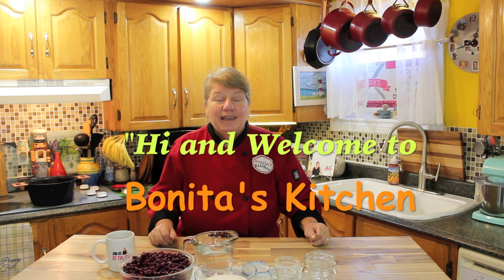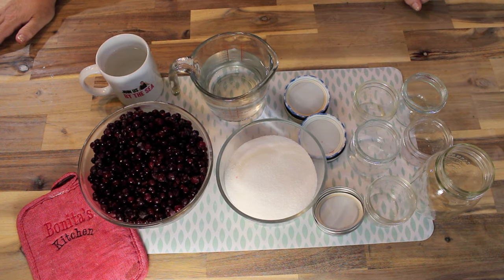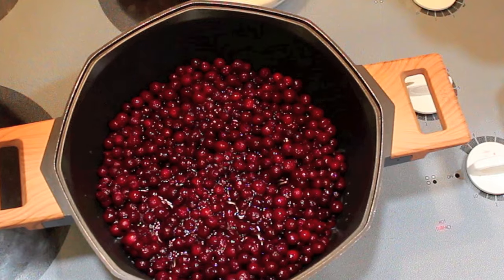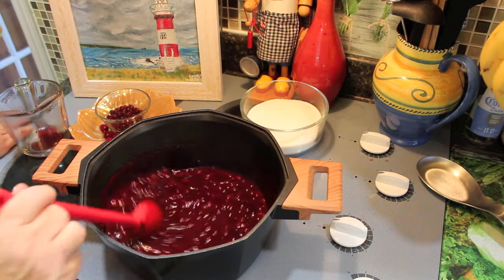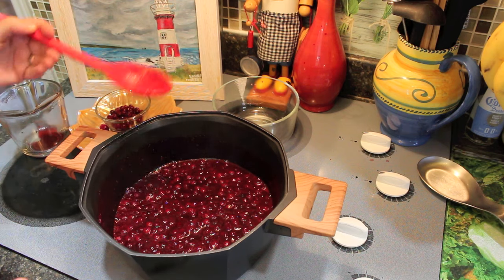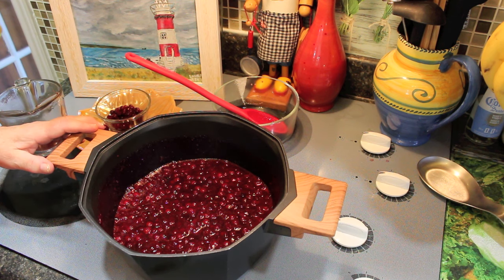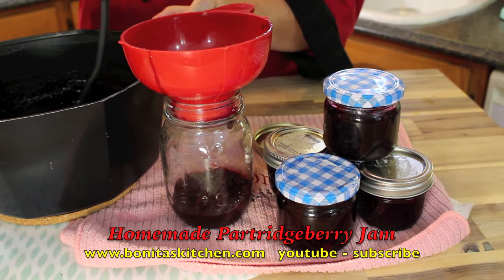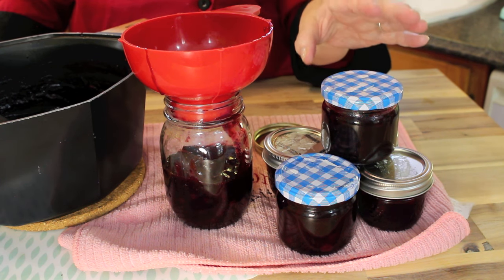Homemade Partridgeberry Jam - Bonita's Kitchen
Welcome to Bonita's Kitchen! Today we will be making a tasty batch of HOMEMADE PARTRIDGEBERRY JAM!! This jam is made with a few simple ingredients, partridgeberries, sugar and water!!! So delicious!!!

Homemade Partridgeberry Jam:
Recipe:
6 Cups Fresh or Frozen Partridgeberries
2 Cups cold water
2 Cups Sugar

Method:
In a large boiler, add your berries and two cups of cold water, bring to a boil let cook for 15 minutes or more stirring occasionally. ( Don’t burn )
Add two cups of sugar, continue cooking for another 15 minutes.
Remove from heat and discard any foam from the top of your jam.

Sterilize your jars and lids in hot water for about 15 minutes remove from heat then take out of water let air dry.
See recipe below and our link!

Next step is to pour your jam into 1 cup jars, leaving ½ inch from the top, it should make about five jars.
Add the lids and caps to jars of jam and twist on finger tight, after all jars are capped put them in a pot of hot water to seal. Let them boil for 5 to 10 minutes then remove from hot water and let cool at room temperature on the counter top.

Sterilizing and Canning Procedures

Method:
Sterilization:
1. Start by getting a large boiler and filling in about quarter full of water.
2. Then start the water to a boil and placing your mason jars inside then cover boiler.
3. After let the pot boil for about 15 - 20 remove your jars and place them on paper towels or a cloth.

Canning Procedures:
1. After your food items are cooked and ready to bottle, scoop hot liquid and put inside your mason jars.
2. Continue doing this until all bottles are complete and leaving 1/2 inch on top.
3. Clean around the top of your jars removing any food of rims.
4. Then place caps and lids on your jars and tighten.
5. Then place your jars back in the hot water bath and start the boiling for another 5 minutes with the cover on boiler.
Bonita’s Tips:
Add a teaspoon of butter to cooked jam to remove the foam as well.
Store in cool room or fridge until gone.
Preparing jars in another boiler while you make the jam will make for quicker results.